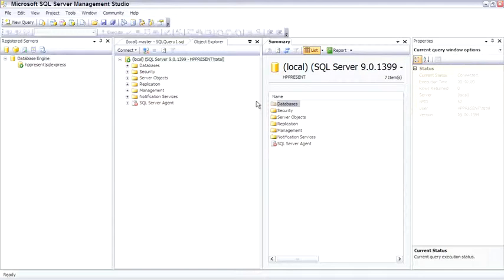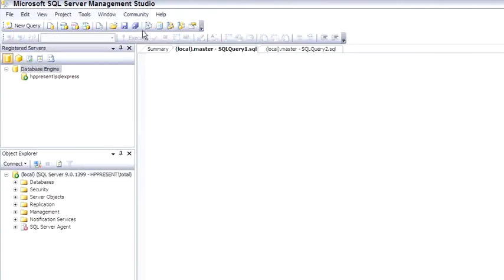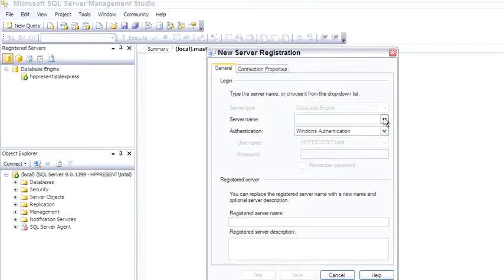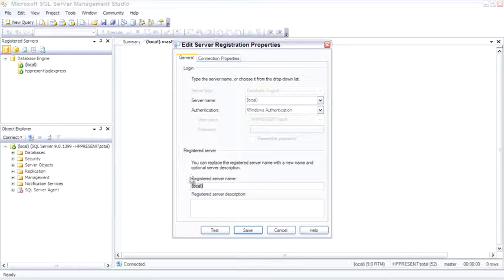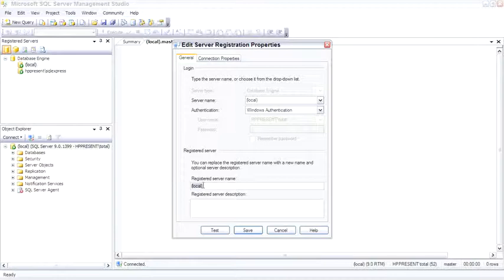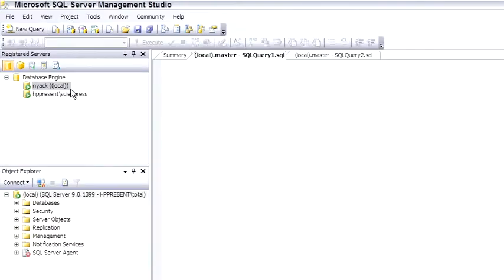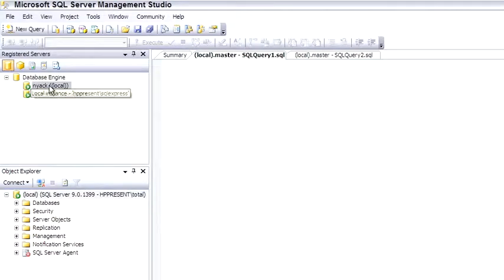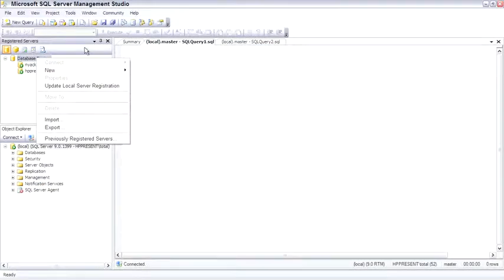2 Registering Servers